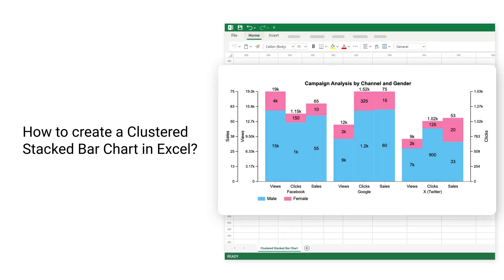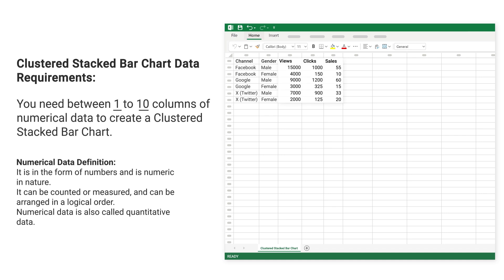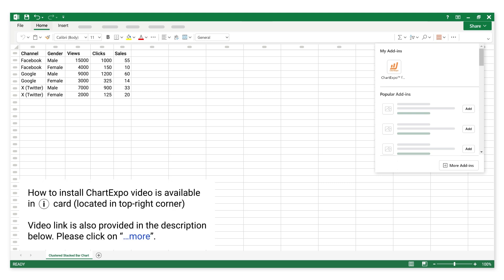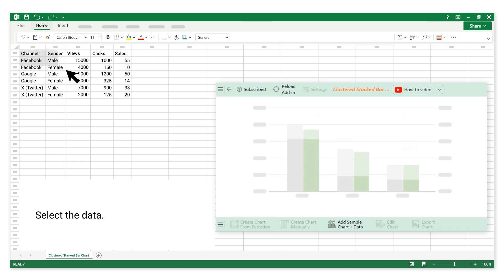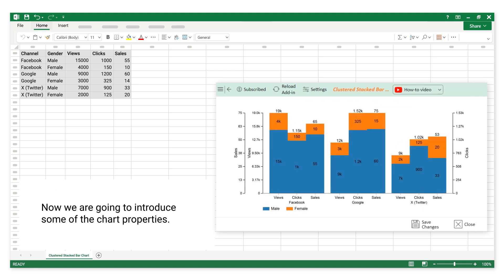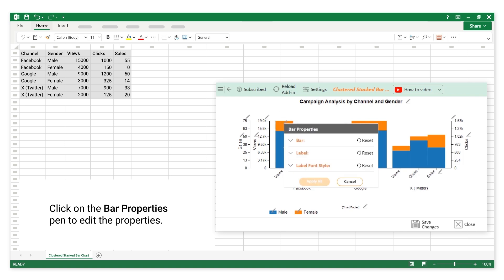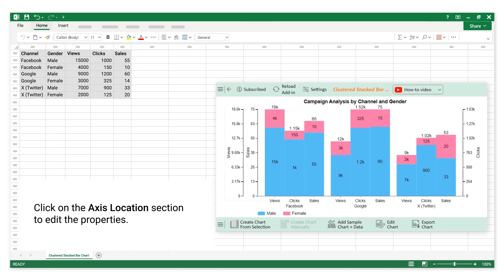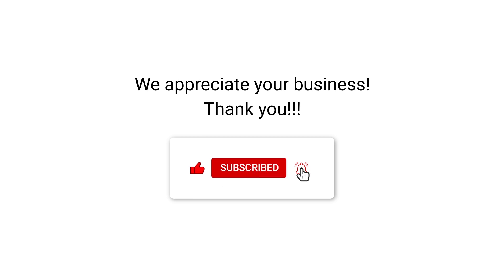How to create a Clustered Stacked Bar Chart in Excel? | Detailed Comparison | Space Efficiency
Select Clustered Stacked Bar Chart. Select your data. Click “Create Chart From Selection” button. You can create Clustered Stacked Bar Chart in a few minutes with a few clicks.

A Clustered Stacked Bar Chart is a type of bar chart that combines elements of both clustered bar charts and stacked bar charts. Here's a breakdown of its features:
1. Clusters: The chart groups bars together based on a categorical variable. Each cluster represents a different category.
2. Stacks: Within each bar, sub-bars are stacked on top of each other to represent different segments of a whole. Each segment is usually a different sub-category within the main category.

Example
Imagine you have campaign data for three different channels (Facebook(Meta), Google, X(Twitter)). You want to show the breakdown of views, clicks and sales by gender (male and female).
• Clusters: Each cluster represents a channel.
• Stacks: Within each bar (representing a gender).

Benefits
• Detailed Comparison: Allows for the comparison of both the total and individual components of categories.
• Space Efficiency: Efficiently presents detailed data without needing multiple charts.

Video Summary:
This video explains "How to create a Clustered Stacked Bar Chart in Excel?". You can use the option of properties to enhance your charts.

Chapters:
0:00 Data requirements for a Clustered Stacked Bar Chart.
0:36 How to construct data for a Clustered Stacked Bar Chart?
0:56 How to create a Clustered Stacked Bar Chart in Excel from sheet data?
2:32 How to customize a Clustered Stacked Bar Chart using properties?
4:33 How to export a Clustered Stacked Bar Chart in JPG, PNG, SVG and PDF?

Multi axis clustered stacked chart
What are the benefits of clustered stacked bar chart?
Hybrid of two bar chart types: clustered and stacked
What is clustered stacked bar chart?
Excel Clustered column and stacked combination chart
Excel Clustered stacked column chart